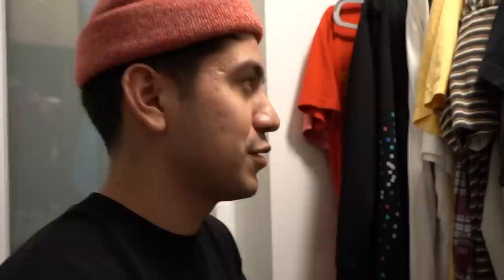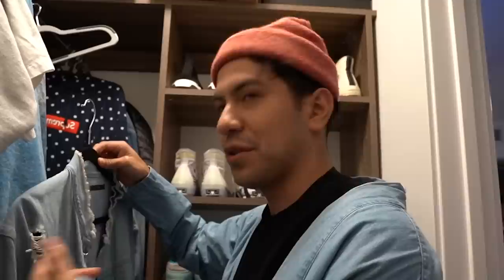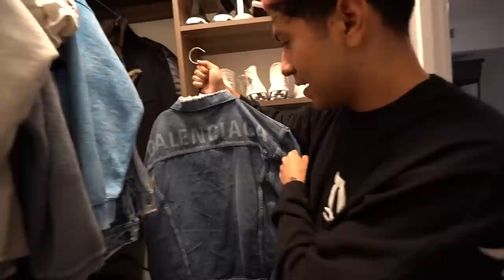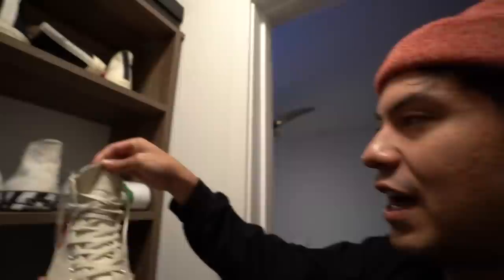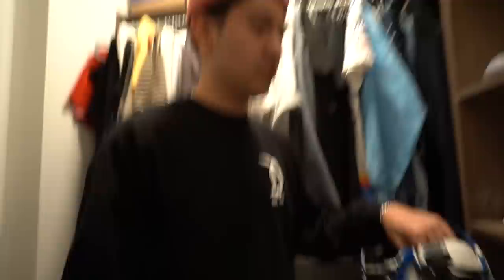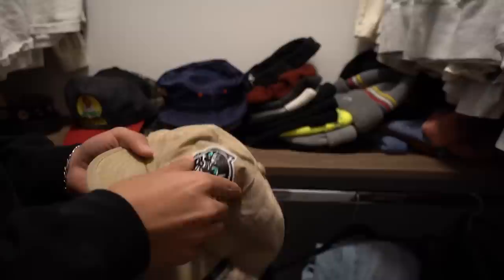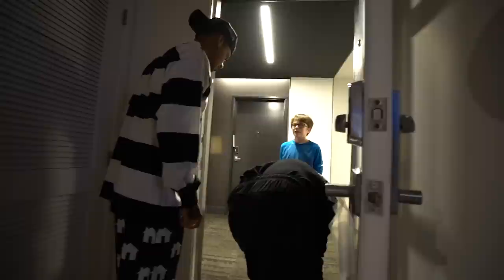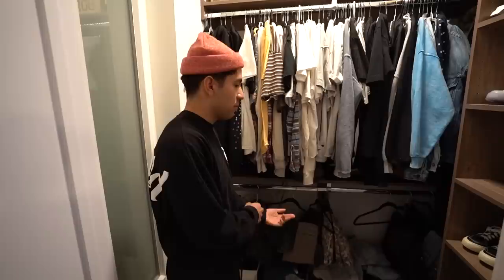RØB's Closet Tour 🔥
LoveLiveServe
La Plata, MD 20646